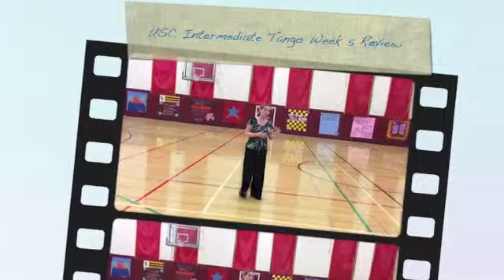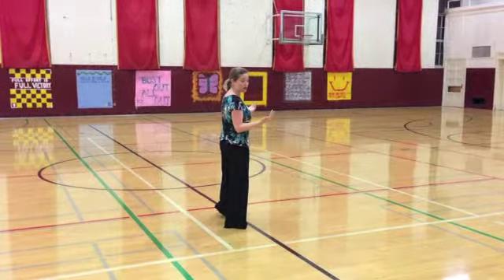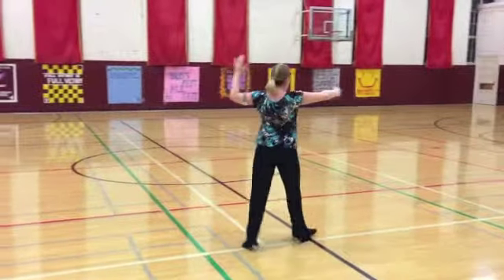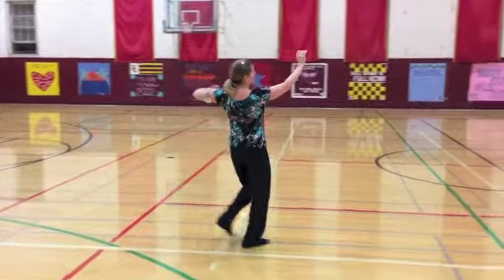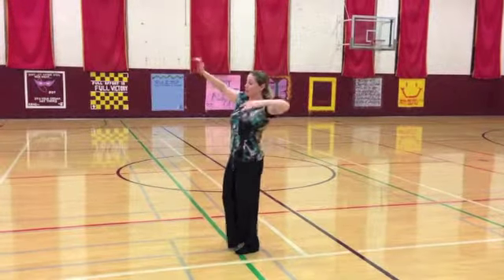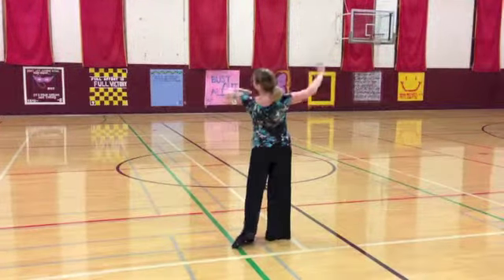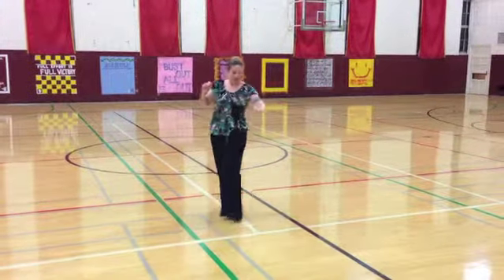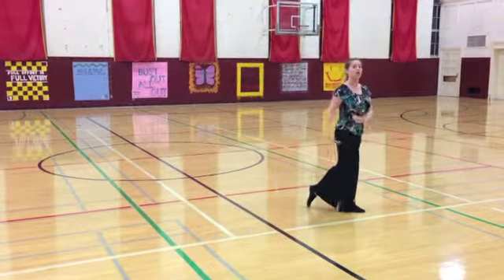USC Intermediate Tango Week 5 Review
This week we begin working on the Promenade Pivot. There are several versions of this figures, and we worked on the overturned version. This led to the various Reverse Finishes used in the International and American style.